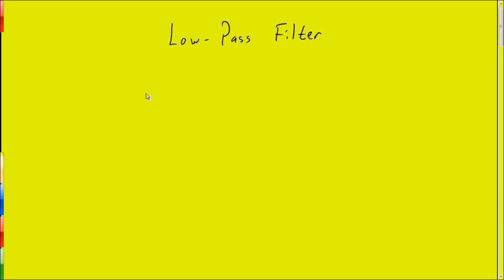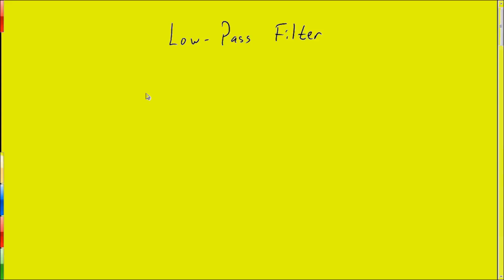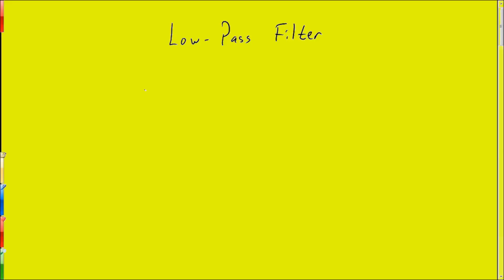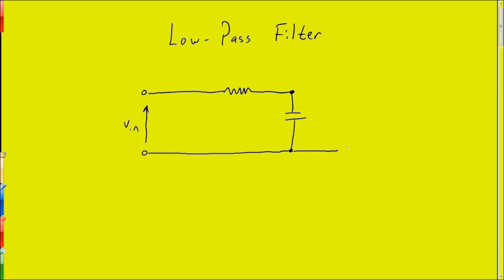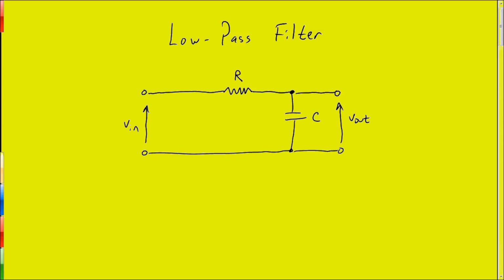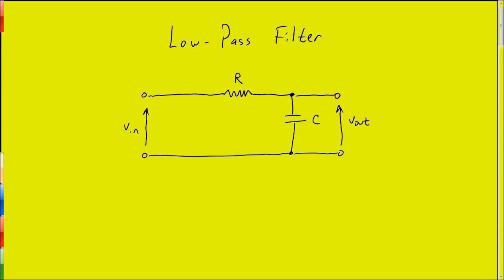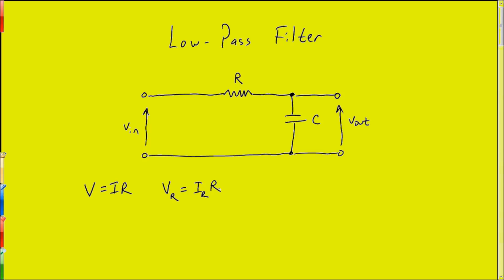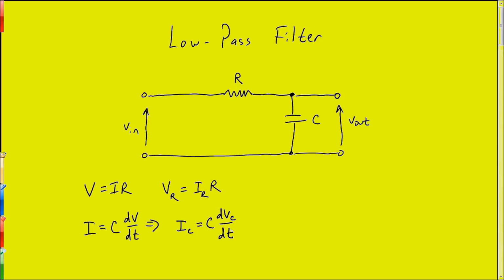low pass filter circuit experiment